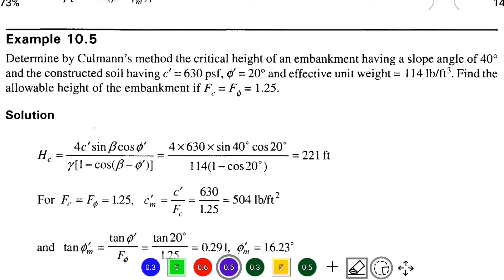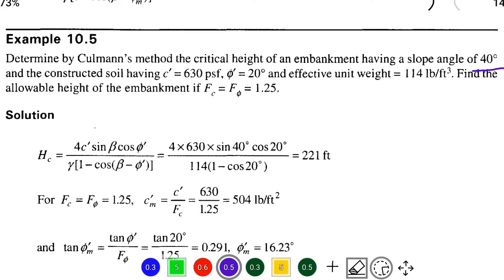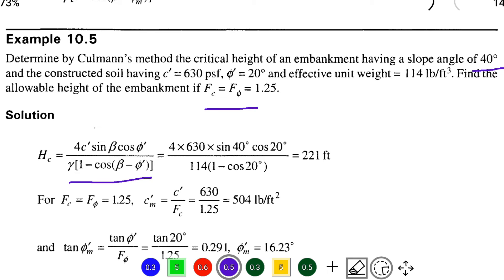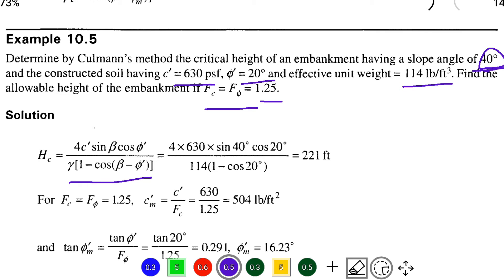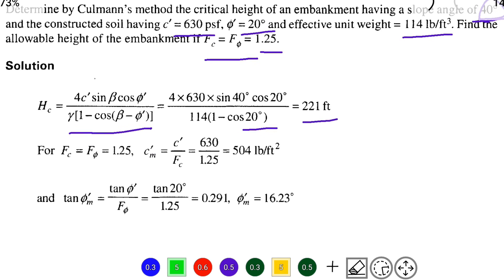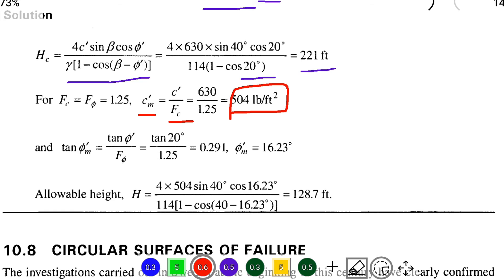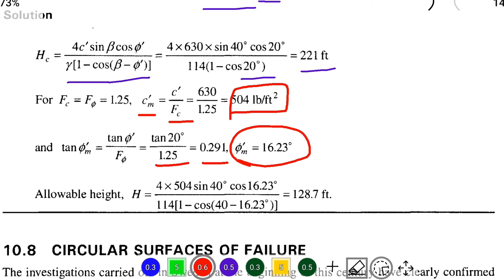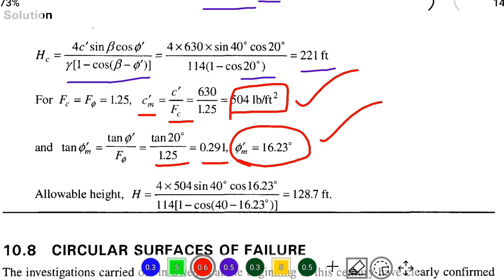soil mechanics numerical | stability of slopes | culmann's stability analysis | culmann's problem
soil mechanics numerical | stability of slopes | soil mechanics solved problem | Geo technical engg

civil engineering,
ssc je,
mcq,
objective questions,
junior engineer,
state je,
dmrc,
diploma civil,
sjvn,
state psc,
upsssc je,
je civil,
up je,
je recruitment,
surveying mcq,
geotechnical mcq,
surveying MCQ,
geology MCQ,
Railway MCQ,
 estimation MCQ,
concrete technology mcq,
concrete mcq,